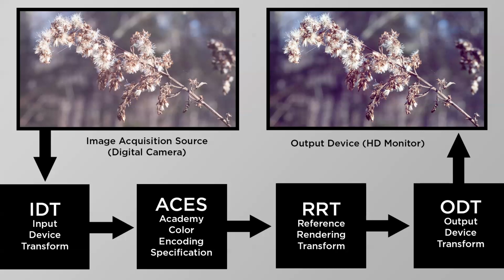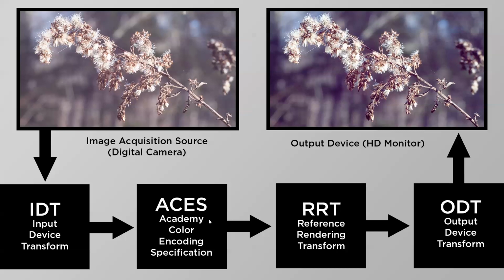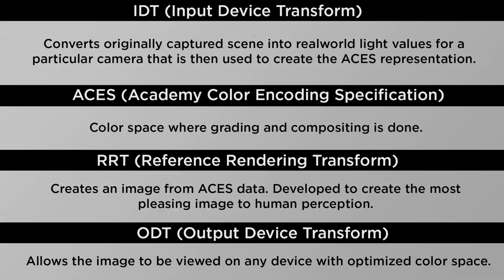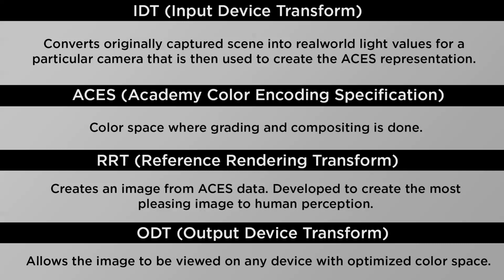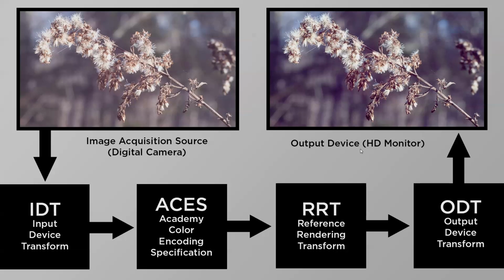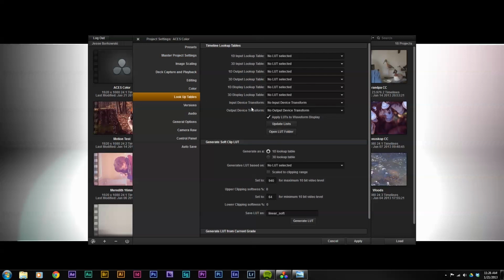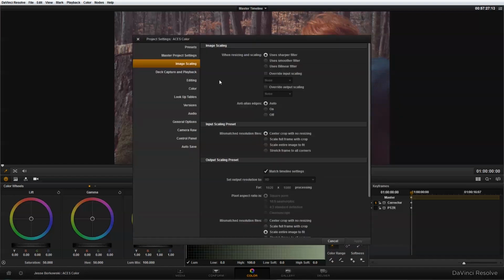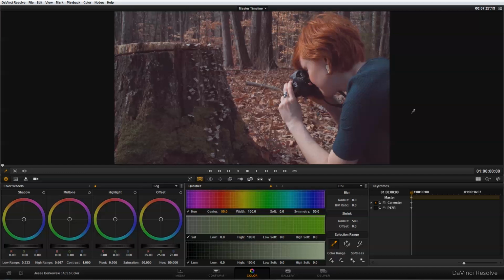DaVinci Resolve 9.1 - How to Use cinemaDNG with ACES Color Space - Blackmagic Camera, Ikonoskop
What ACES is, how it works, definition of IDT, ACES, RRT, and ODT, how to setup a DaVinci Resolve 9.1 project for ACES color science using the new cinemaDNG IDT.

Just a surface overview of ACES intended to get you started.